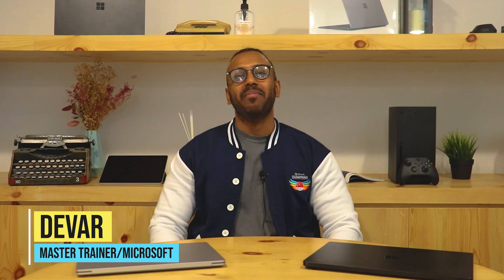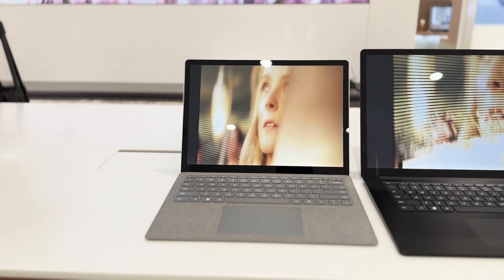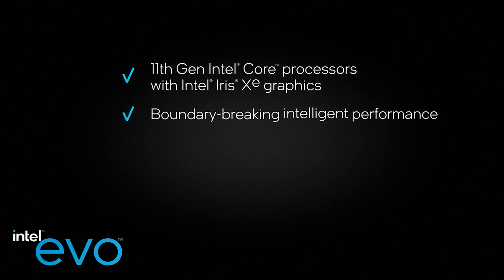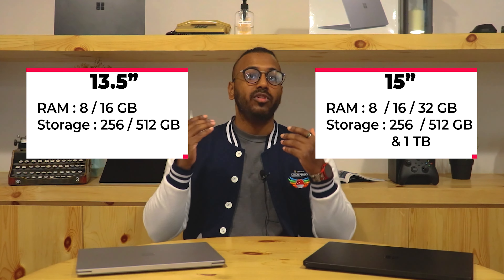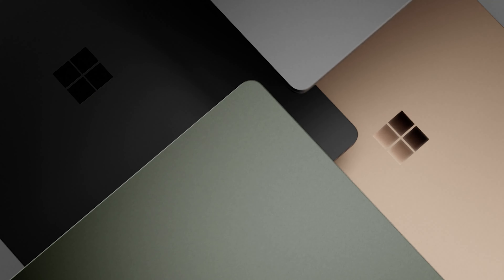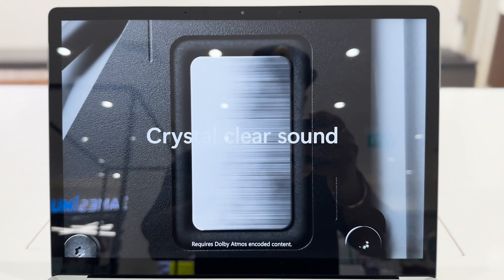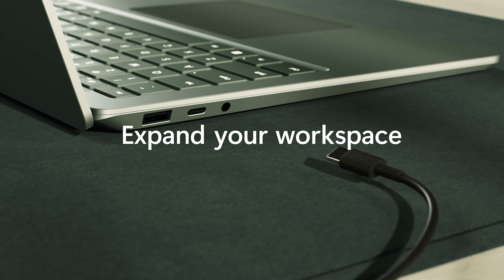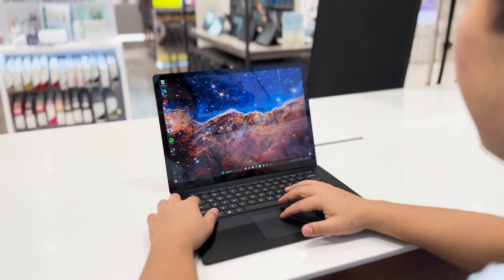Surface Laptop 5 with Speed & Style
Join our Master Trainer from Singapore Devar as we reveals what's keeping the Speed & Style with the Surface Laptop 5